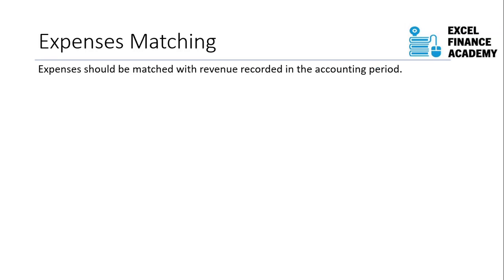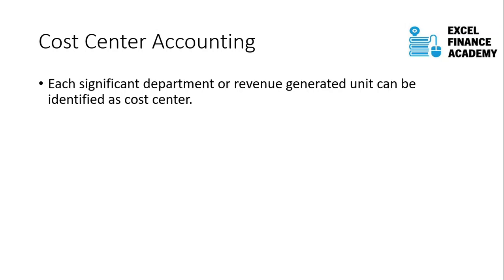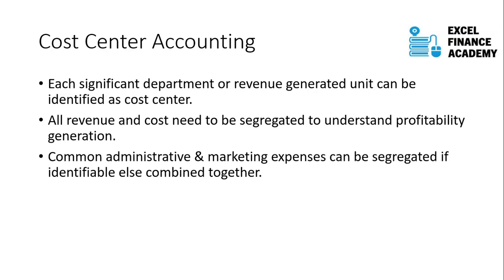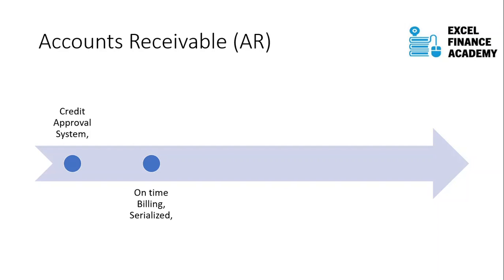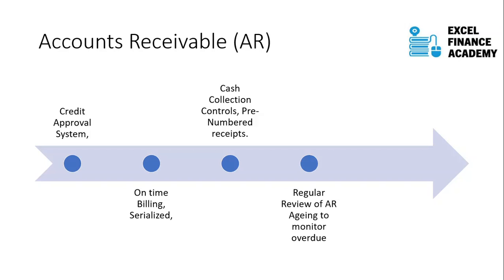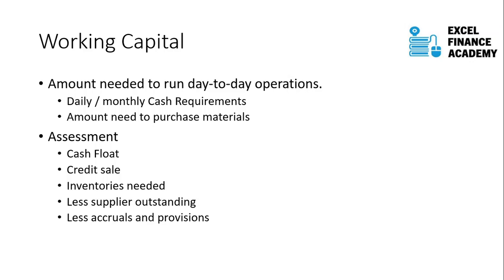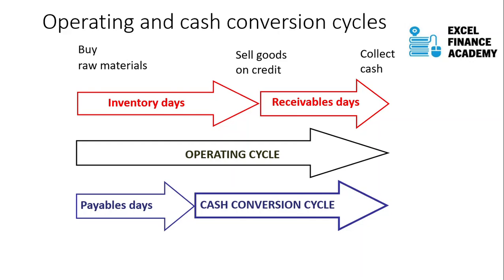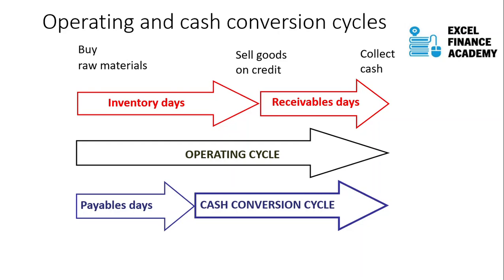Lecture 13 Expenses Accounting and Working Capital